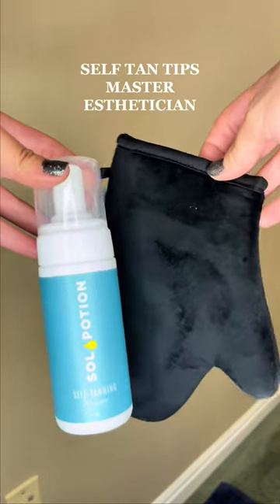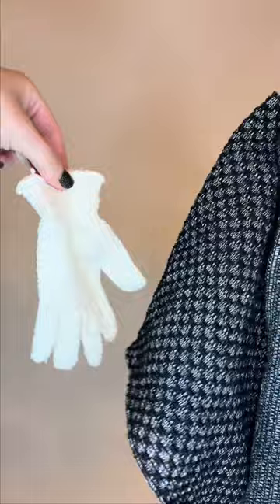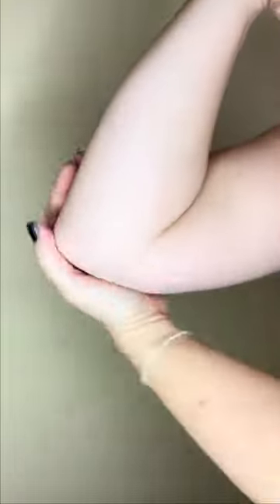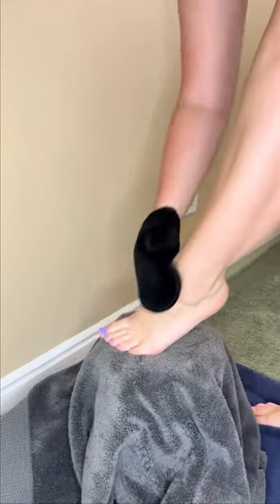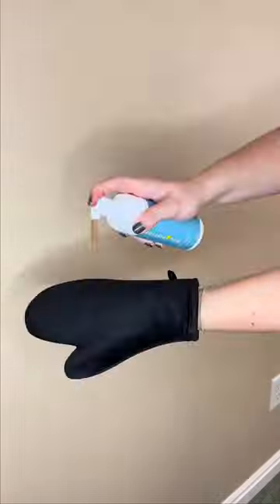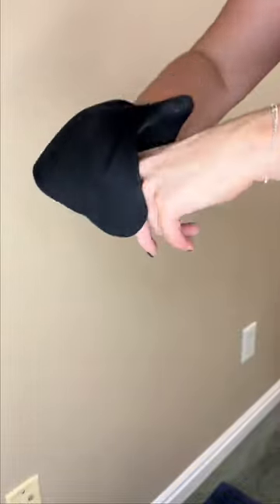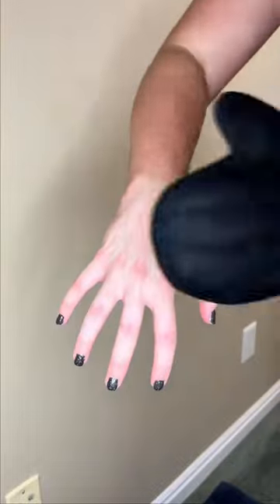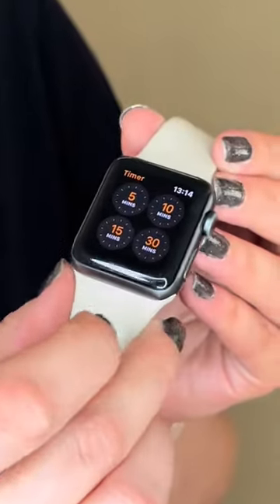Sol Potion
Need a tutorial on how to use our self tanning mousse at home? Look no further than this flawless one by @kt_chappell! 🙌